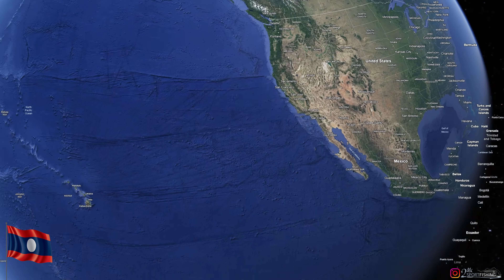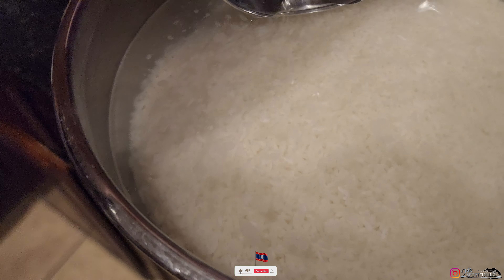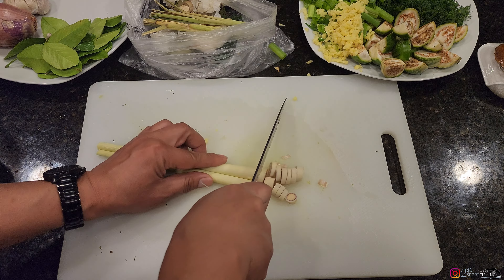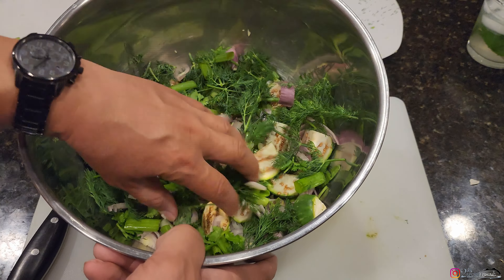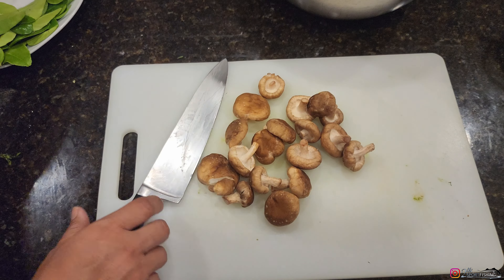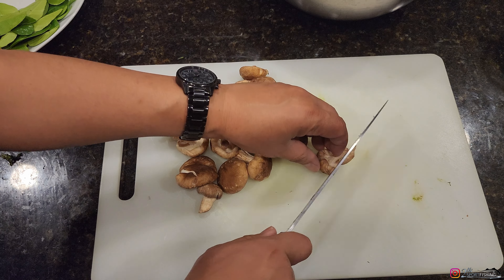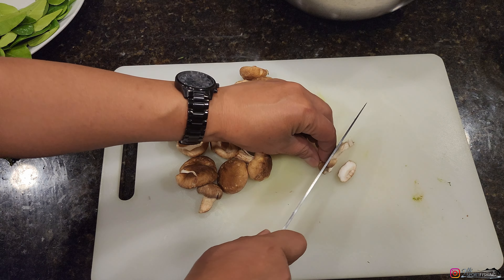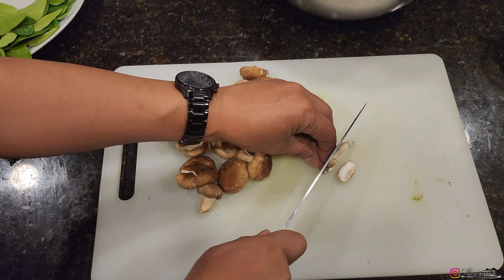Mok Pa Steamed Halibut Wrapped In Banana Leaves Comfort Food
Don't forget I have a website for all the fishing information you will ever need for your adventures and I cook everything I catch:

Today we have another fish inspired dish.

We will have plenty of fish to get creative with and I plan to share all of it with my viewers. I have so much more on the way for this season and it's already here already!

What I made today and you have to check this out:
Mok Pa Steamed Halibut Wrapped In Banana Leaves Comfort Food using our fresh caught Halibut out of the San Francisco Bay

I hope you give this one a try, good luck!

1 - Cilantro bundle
1 - Green onions bundle
1 - Ginger piece
3-4 - Garlic cloves
1 - Shallot medium
10-20 - Kaffir limes leaves
4-5 - Thai eggplant
1 - Dill bundle
1 - Galanga root piece
1 - Mushrooms brown or button
1 - Banana leaves fresh or frozen
3-4 Tbsp - Fish sauce squid brand
3-4 Tbsp - Fish sauce preserved Pantai brand
1 tsp - MSG
1/4 Cup - Sweet Rice soaked for 1-24 hours
2-4 - Halibut Fish fillets (4 Servings)